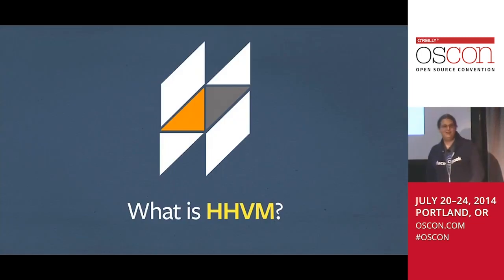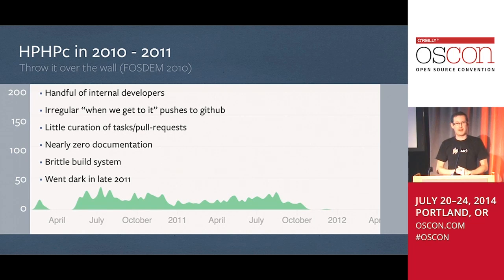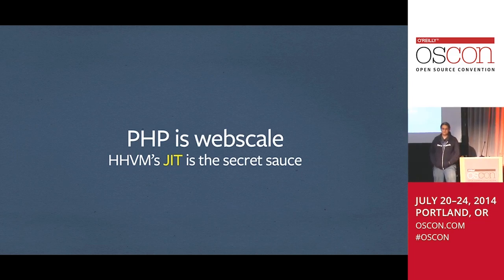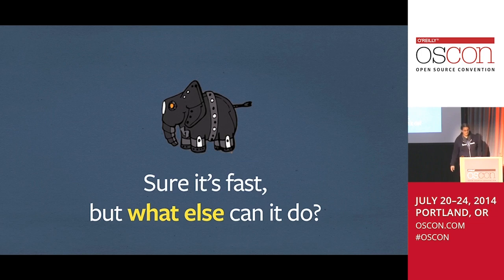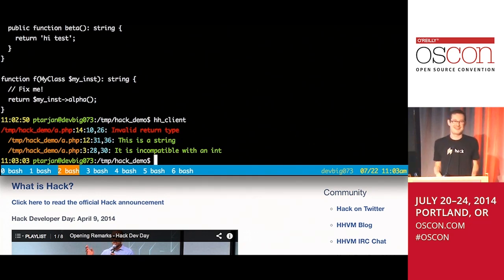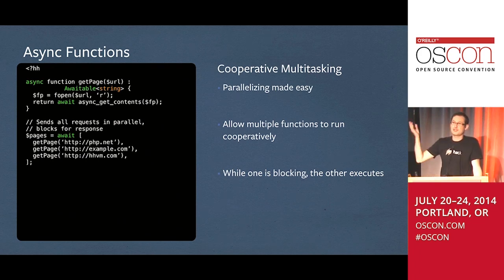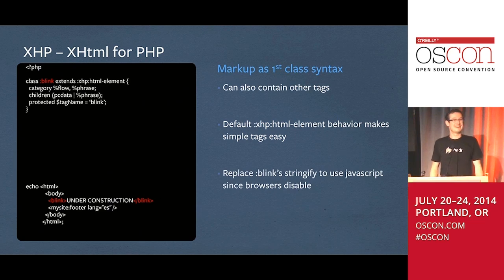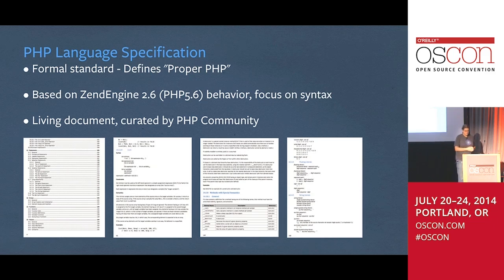OSCON 2014: Include Hack - HHVM - PHP++; Paul Tarjan, Sara Golemon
Did you know that one of the biggest PHP sites on the internet isn't running PHP? Did you know that HHVM clocks in at anywhere between 2x and 10x faster than standard PHP with an Opcode Cache? Come take a look at “The other PHP engine”, how to get a server up and running, what pitfalls to watch out for in migrating over, and what exciting extras are waiting.